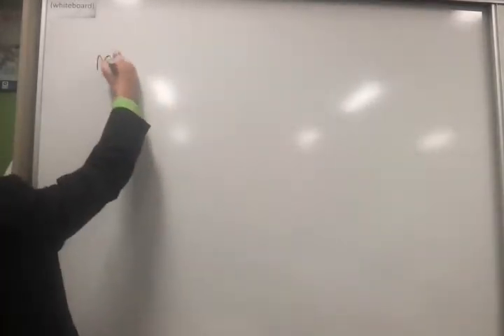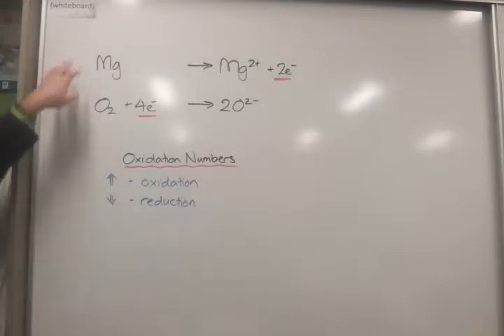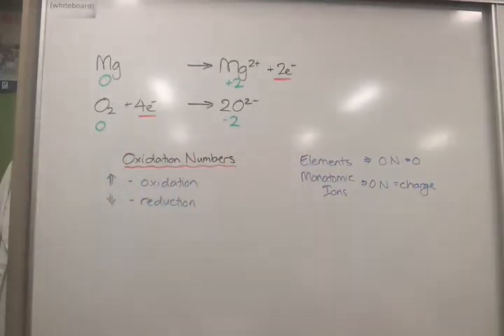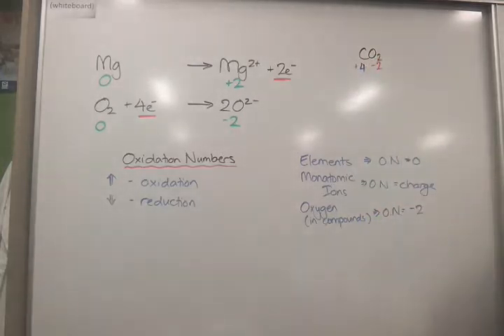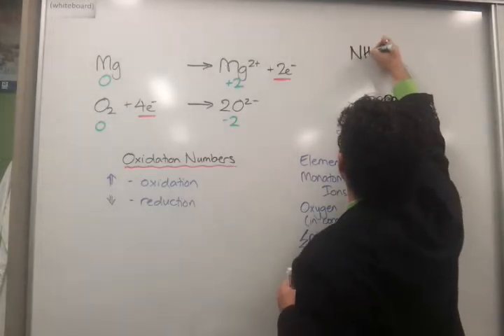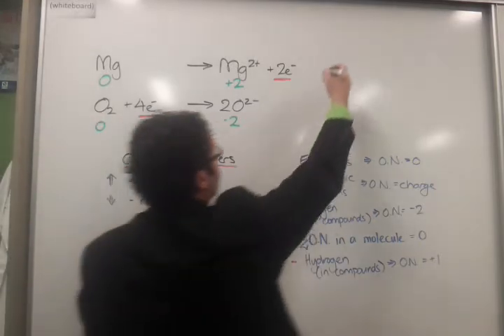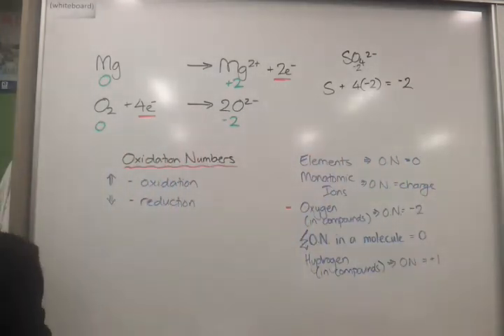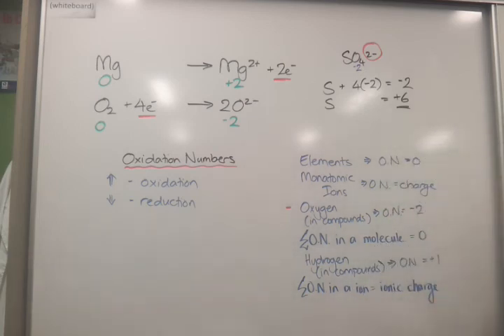Assigning Oxidation Numbers